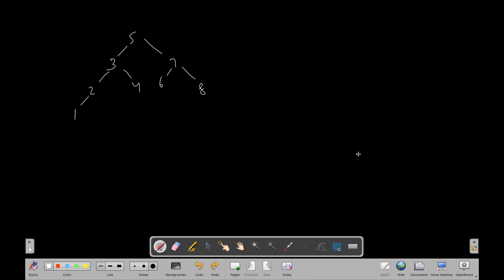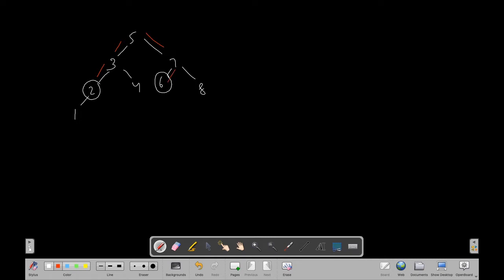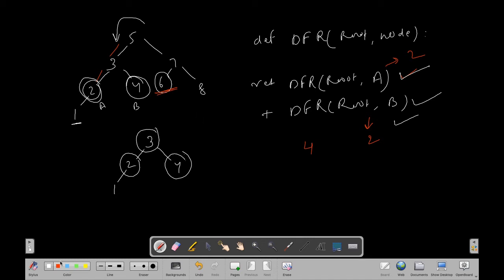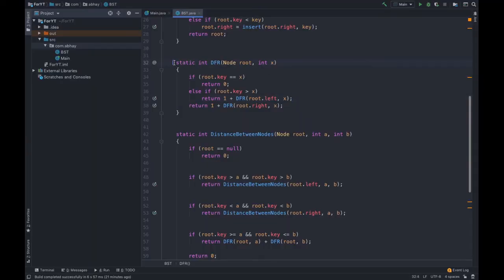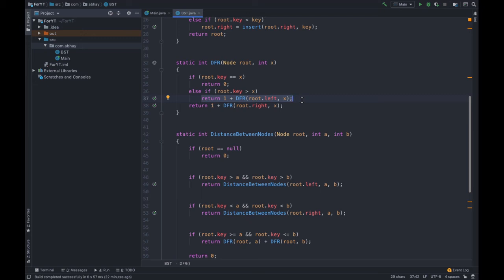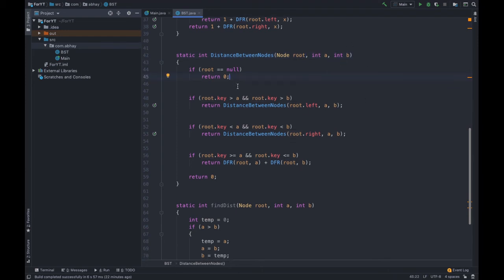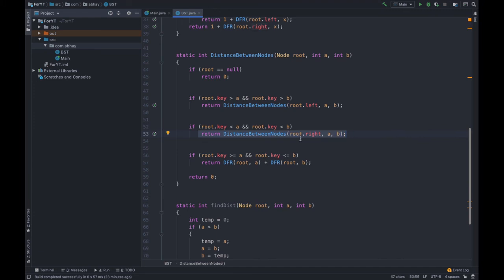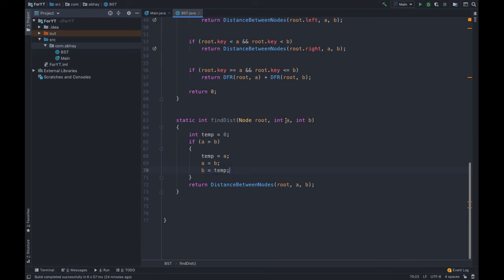Distance Between Two Nodes In BST || Facebook's Coding Interview Question.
In this video we will be covering how to find distance between two nodes in the BST (Binary Search Tree )with code implementation. This question is frequently asked in the coding interviews.